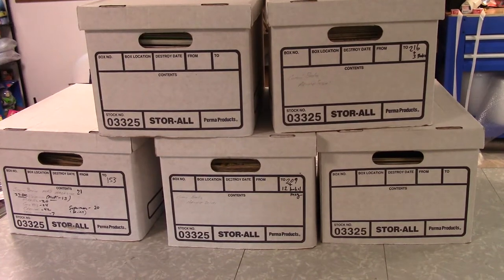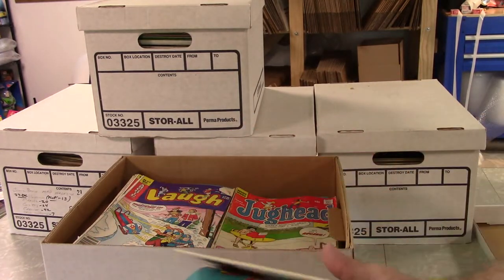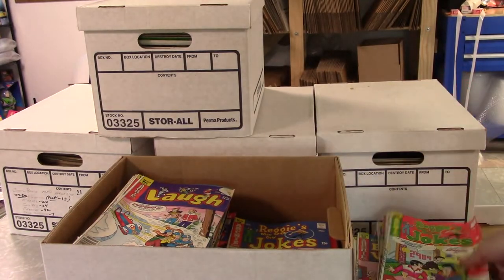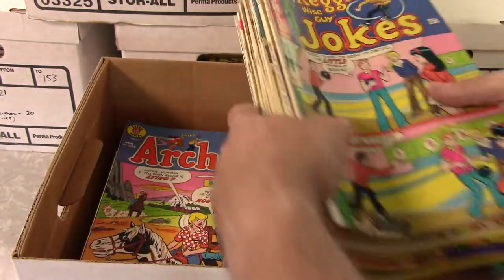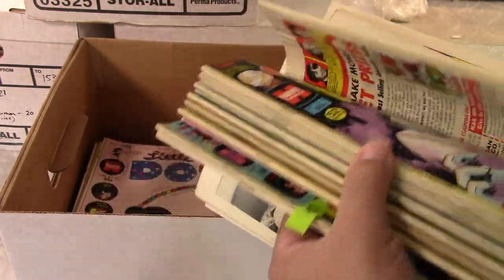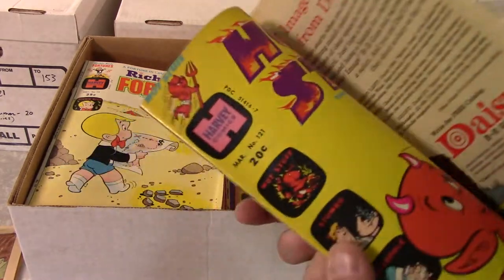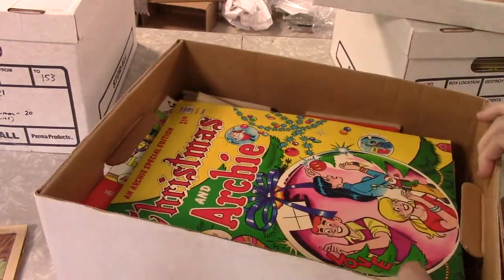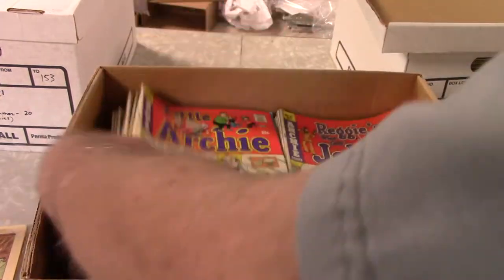New Arrival Comic Collection! Vintage Archie, Richie Rich, Casper the Ghost & Horror Comics!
Check out the vintage 1000 book comic collection we purchased in June of 2022!  Titles include:  Archie, Jughead, Sabrina the Teenage Witch, Richie Rich, Casper, Sad Sack, Beetle Bailey,  Ghosts, House of Secrets, House of Mystery and a many more comics!